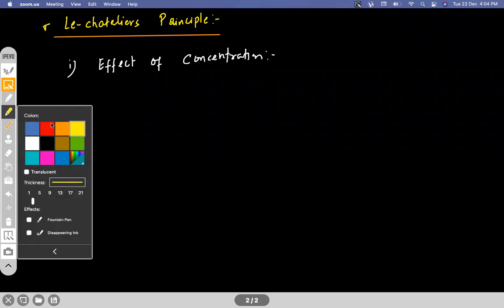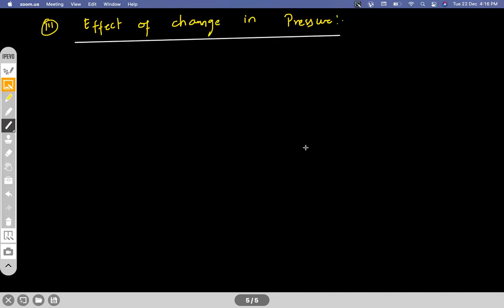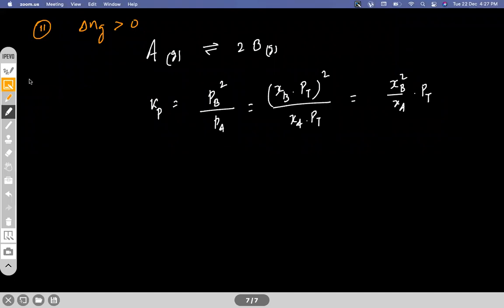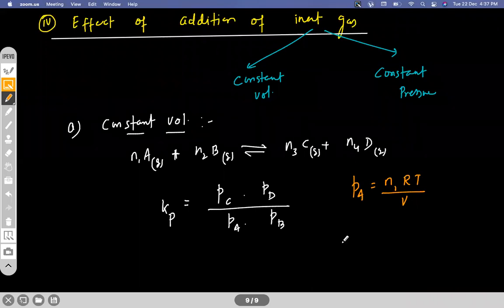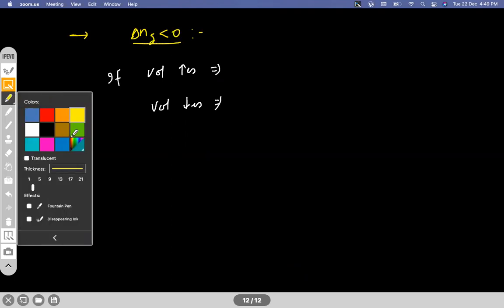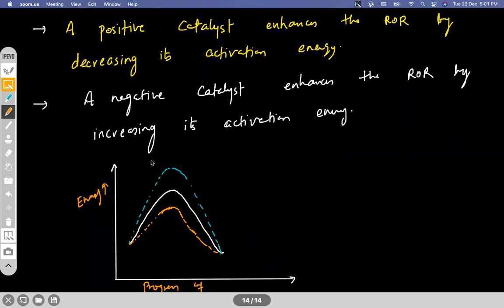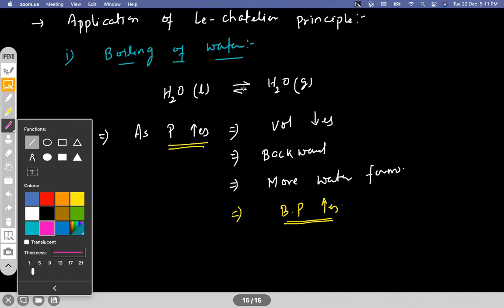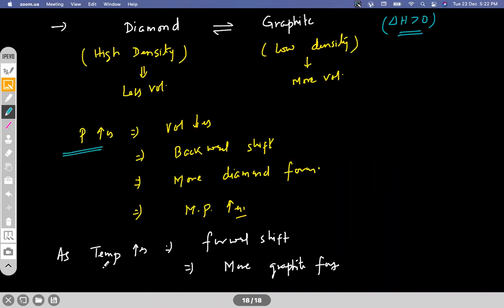Chemical Equilibrium(L-3)(B)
Le-chatelier Principle, Effect of temperature, Pressure, catalyst, Concentration, Physical Equilibrium